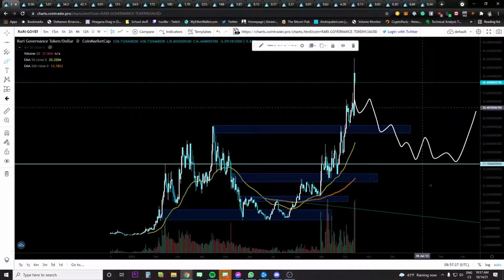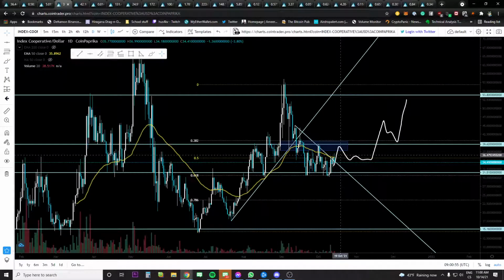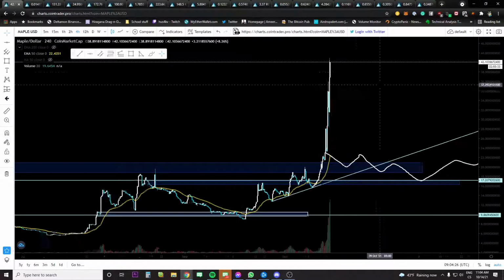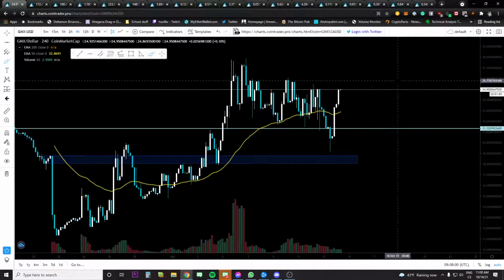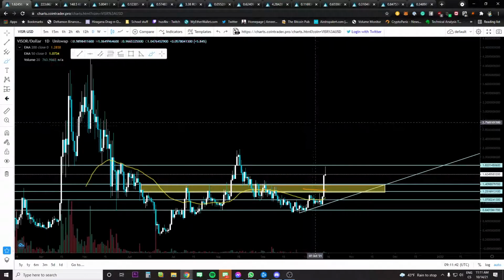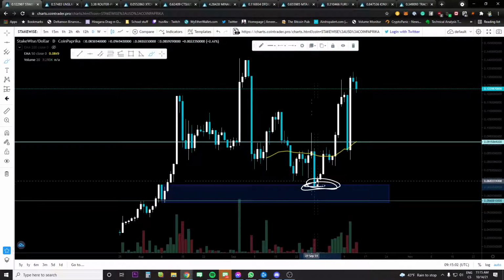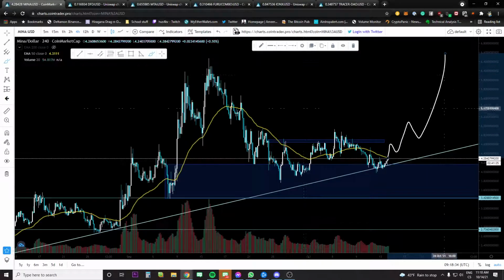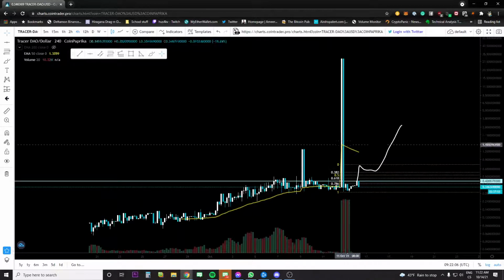GEMS Alliance Weekly Recap: Week 41 (tier 1)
Yesterday was a good day. Money printer went brrrrrrrrrrrrr

0:00 Intro
0:30 RGT
1:37 ARCX
2:27 API3
3:57 INDEX
5:32 MPL
8:38 MFT
9:25 MLN
10:16 GMX
11:14 NFTX
12:58 BANK
14:00 VISR
15:16 WARP
16:13 ROOK
17:01 DDX
17:56 SWISE
18:41 USF
19:14 ROUTE
19:23 XTK
19:48 CTSI
20:42 MINA
22:02 DFD
22:31 MTA
23:13 COMBO
23:45 IONX
24:32 TCR